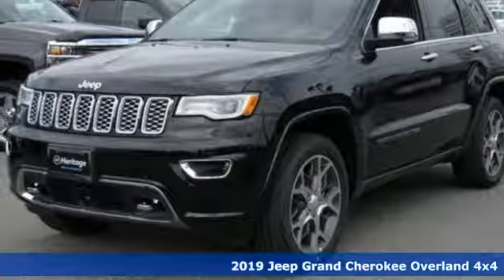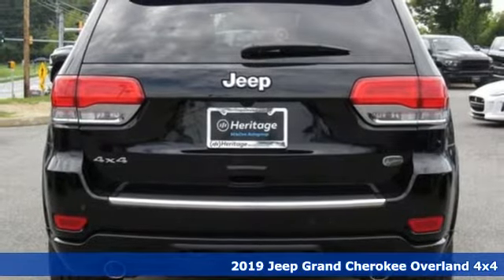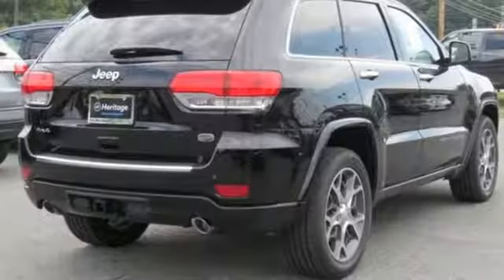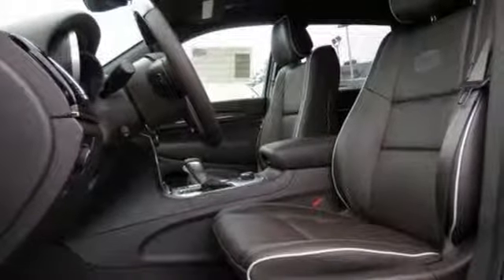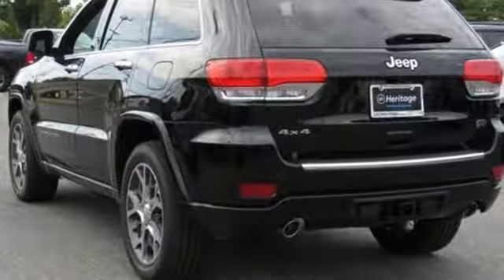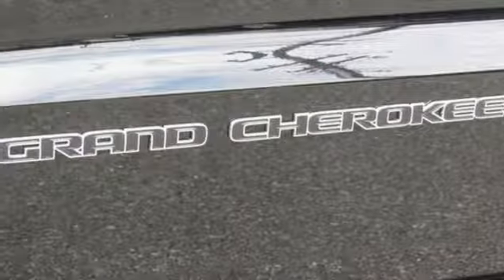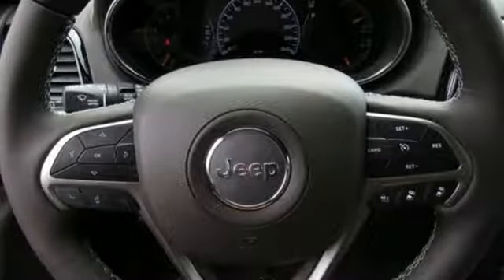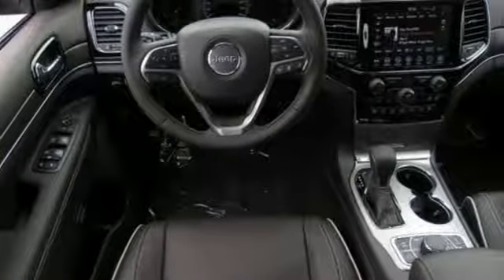2019 Jeep Grand Cherokee Baltimore MD Owings Mills, MD C9842161 - SOLD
Year: 2019
Make: Jeep
Model: Grand Cherokee
Trim: Overland
Engine: 3.6L V6 24V VVT
Transmission: 8-Speed Automatic
Color: Black
Interior: Brown
Stock #: C9842161
VIN: 1C4RJFCG0KC842161

Address:
11234 Reisterstown Road